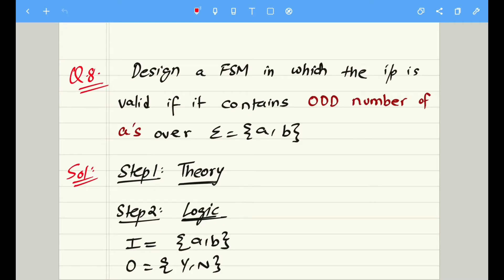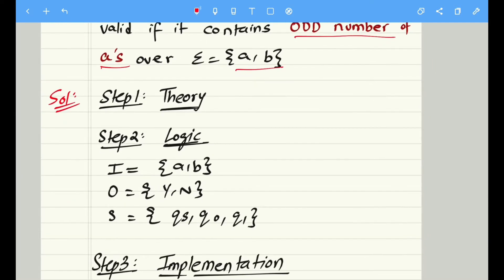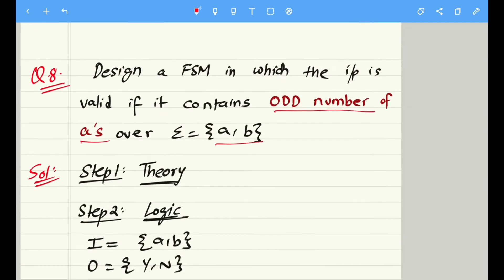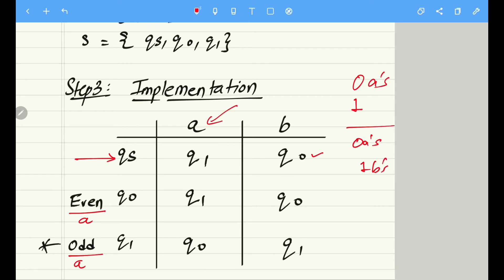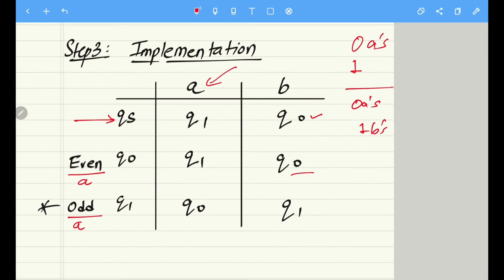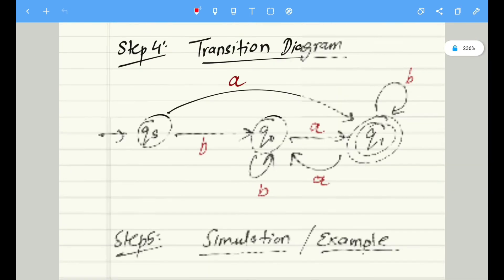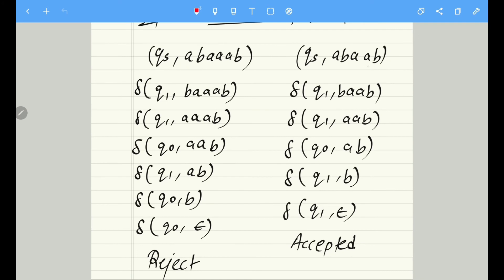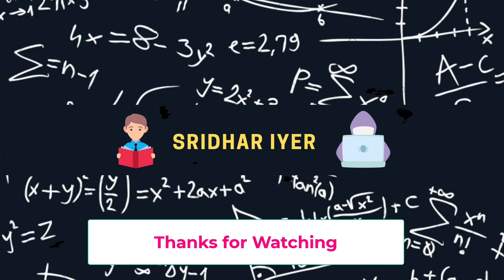Strings containing ODD number of a's | FSM | Theory of Computation | Sridhar Iyer | Short Lecture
This video is part of the "TCS Short Lecture Series" playlist. The content of this video is as follows:

Strings containing ODD number of a's